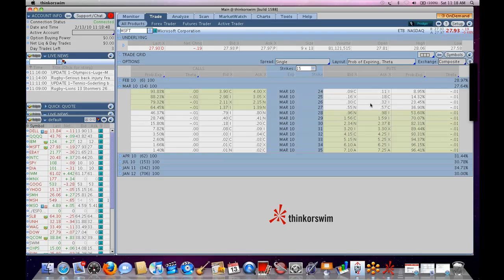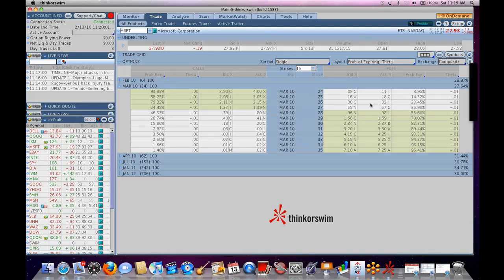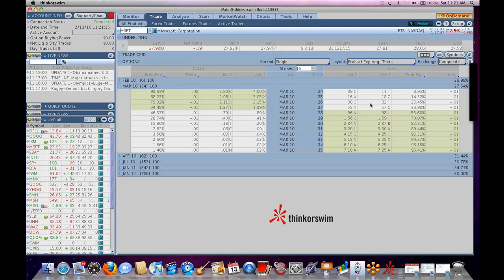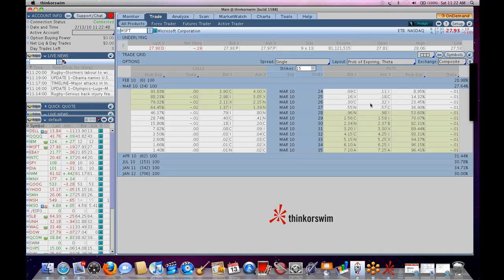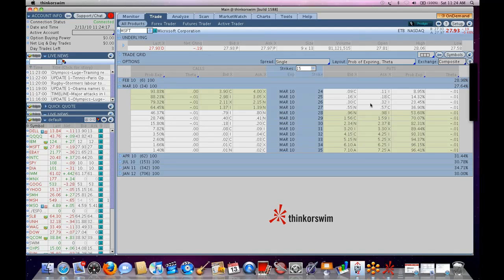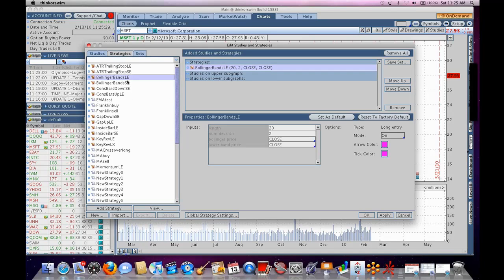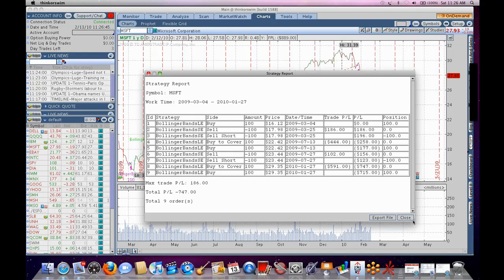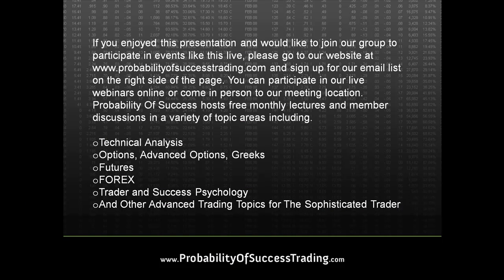02/13/2010 Thinkorswim-Prodigio: 8/9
This is a Thinkorswim Trading Platform Demo with Tom Preston.  In this session, he reveals features of the upcoming TOS Platform release.  Items Discussed include: Prodigio, Think Strategies,